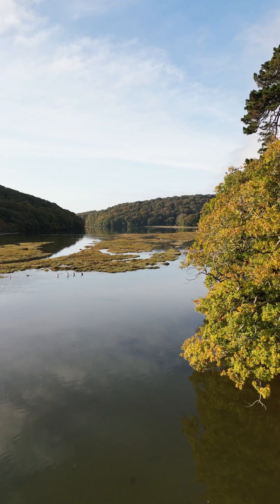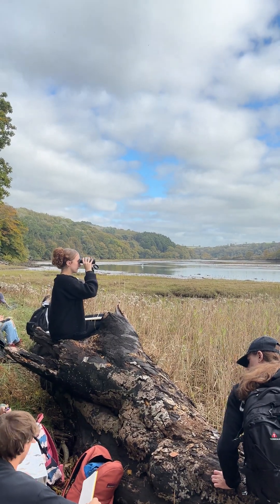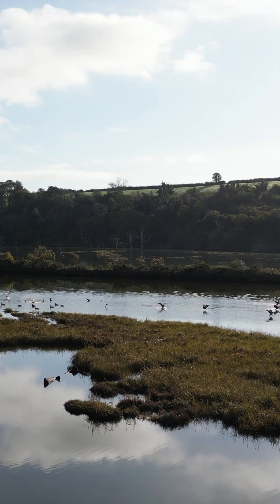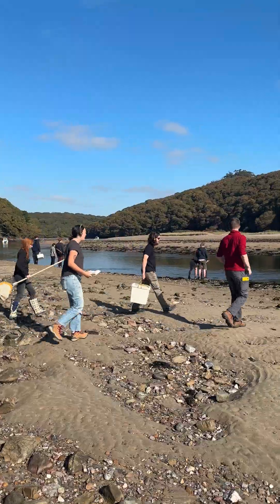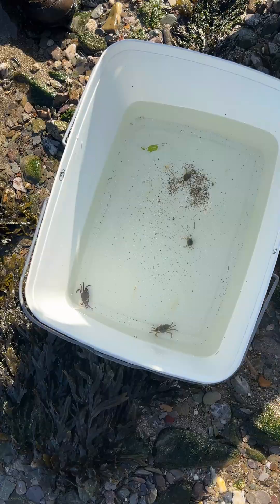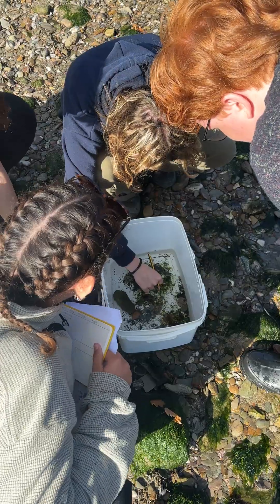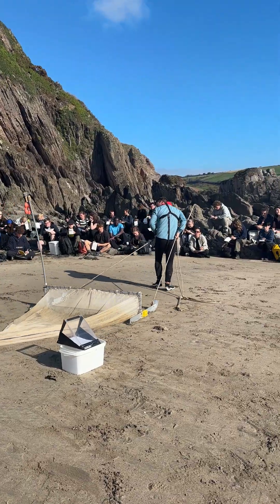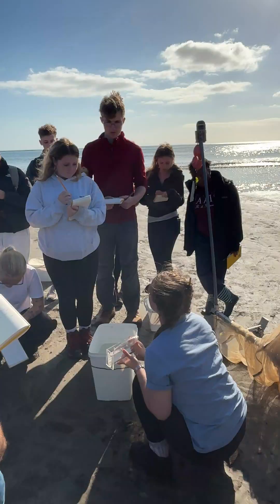A Marine Biology Adventure! Along the River Erme estuary to Mothercombe Beach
Our first year students discovered the variety of habitats estuaries provide and learned how these dynamic environments support birds, fish and wildlife.